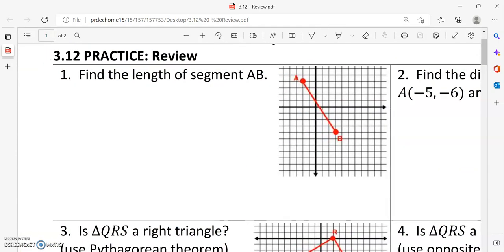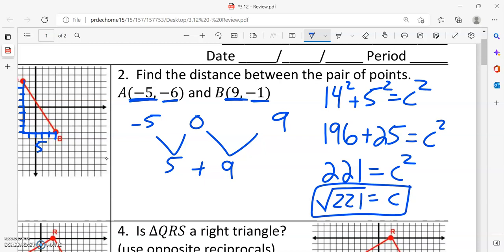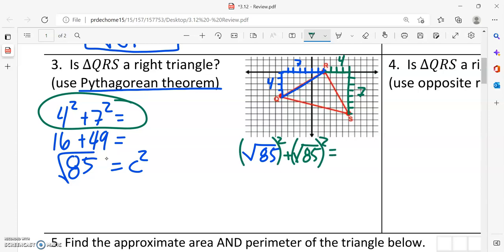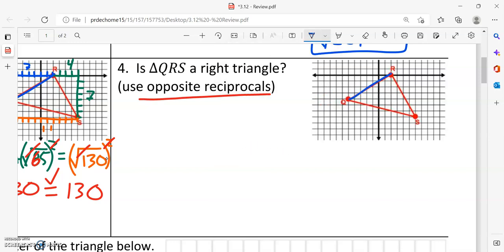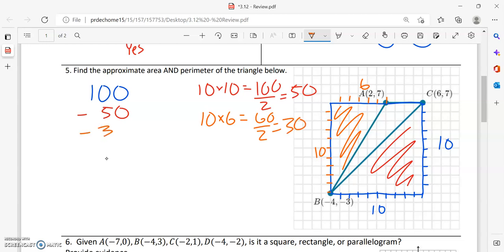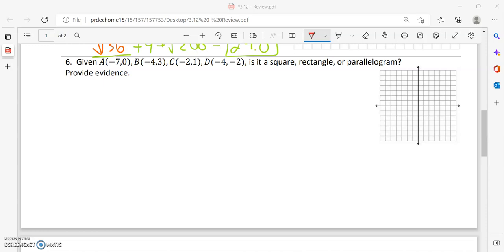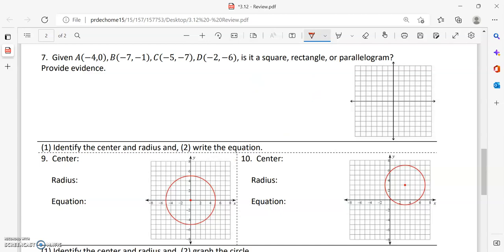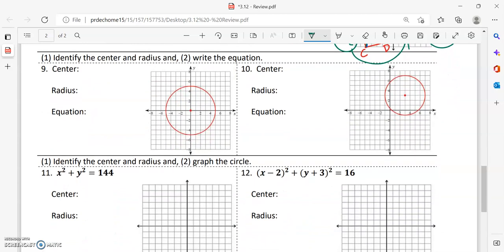Unit 3 Review Part 1